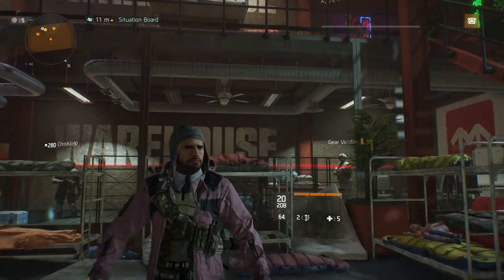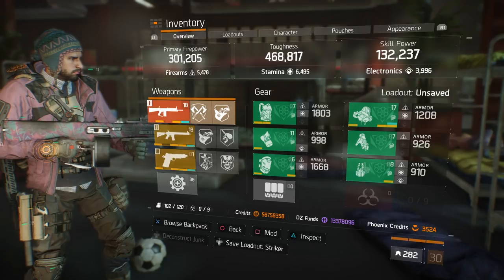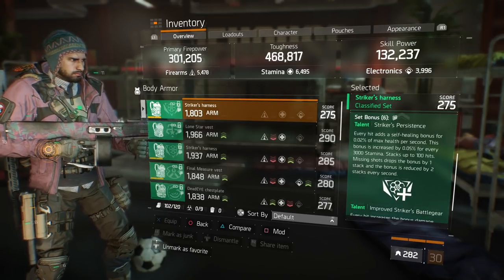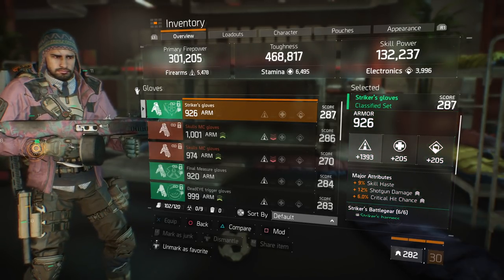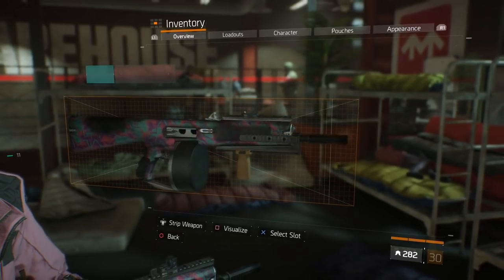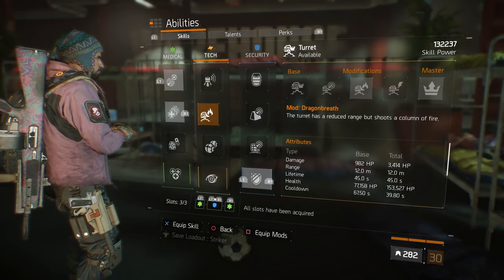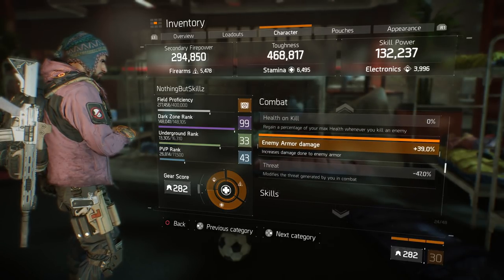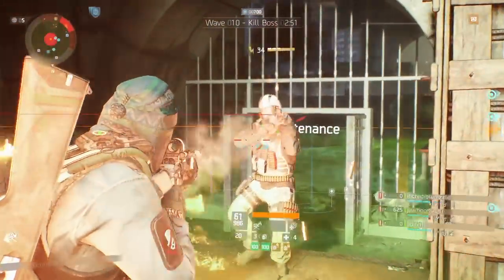THE DIVISION 1.8 - THE BEST PVE BUILD | HIGH DAMAGE AMAZING SURVIVABILITY | BUILT LIKE A TANK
With the next global event schedule to release on December 12th I just wanted to bring you a build I feel is amazing for PVE and will be great for the next GE.  Let me know what you guys think of this build, I consider it one of the best for PVE in update 1.8  If you have have any questions use the comment section and thank you all for all the support.